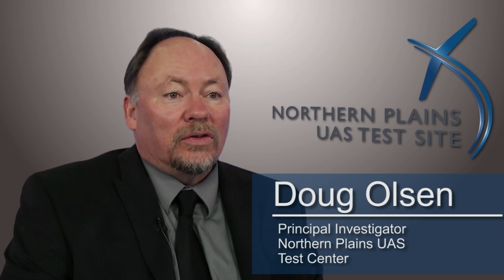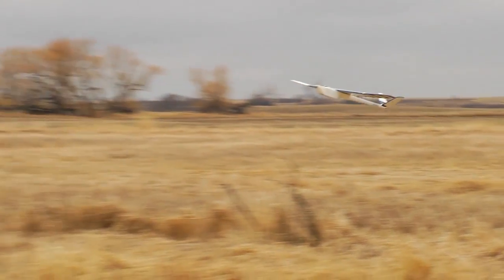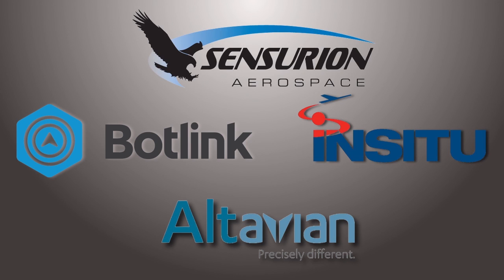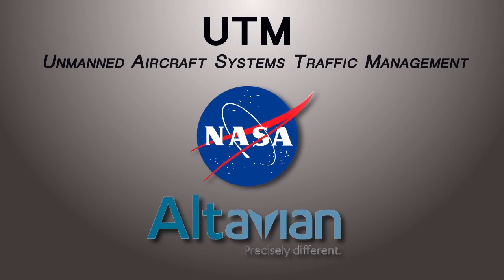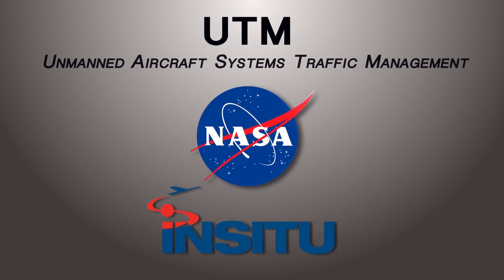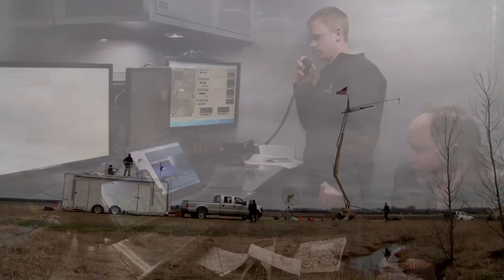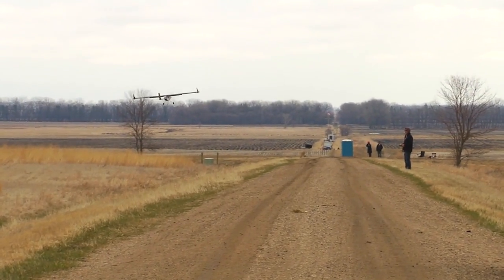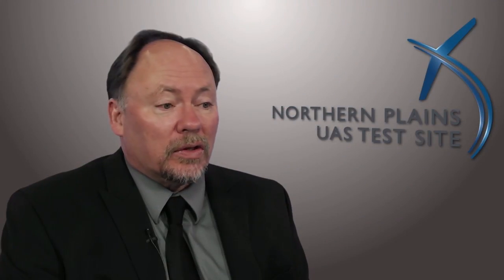NASA UTM Flight Test 2016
A look at the activity of the Northern Plains UAS Test Site during the NASA UTM Test Flight, April, 2016.
One of six  participating UAS test sites scattered across the nation, the Northern Plains Test Site featured the flight of four fixed wing UAS whose companies have close ties to North Dakota, the region and the John D. Odegard School of Aerospace Sciences located at the University of North Dakota in Grand Forks.
Along with testing the management of multiple airframes in flight with NASA the NPUASTS also used this opportunity to test software platforms being developed for use in the UAS industry.
This piece was produced at the studios of the Aerospace Network. Special thanks to Jane Peterson of the Department of Earth System Science at UND Aerospace and Pat Sweeney of University Relations at the University of North Dakota.